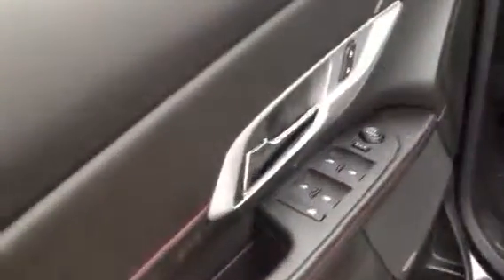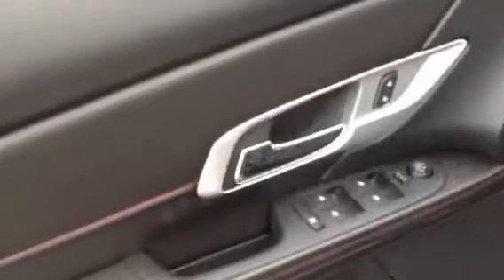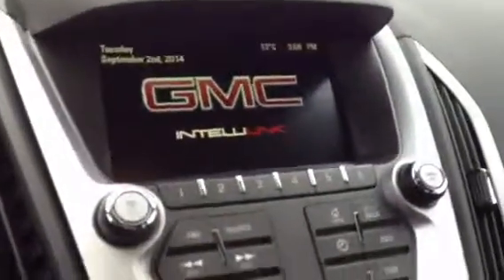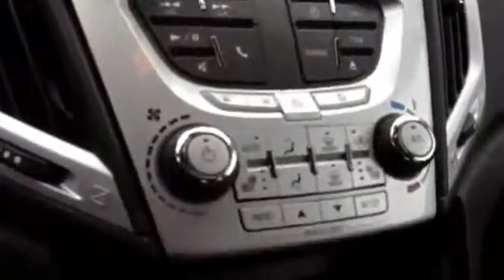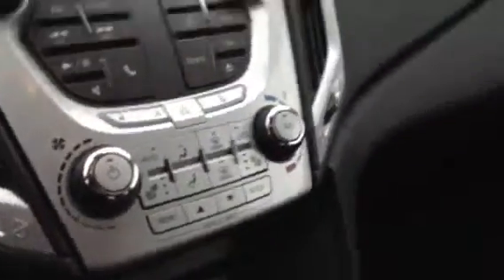2014 GMC Terrain SLT | Davis Chevrolet | Airdrie Alberta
2014 GMC Terrain SLT for sale near Calgary. Davis Chevrolet in Airdrie, Alberta, which includes 150 point inspection~ brand new provincial safety inspection~ excellent warranty~ financing options~ credit problems is no problem so call us immediately 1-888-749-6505

Stock # 117270